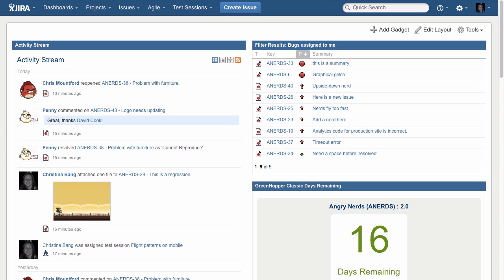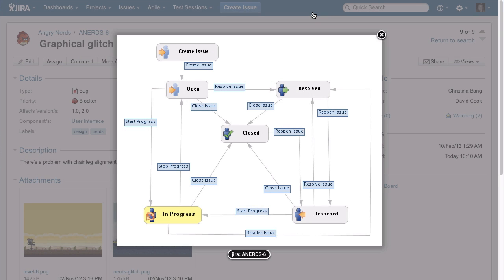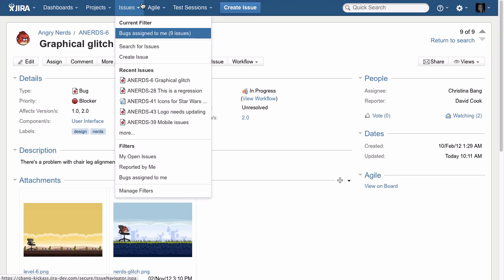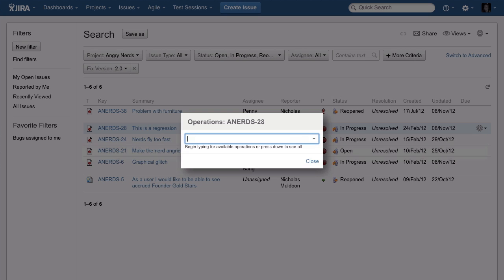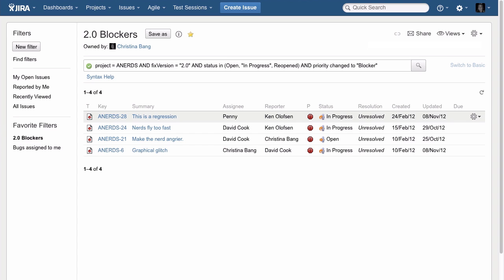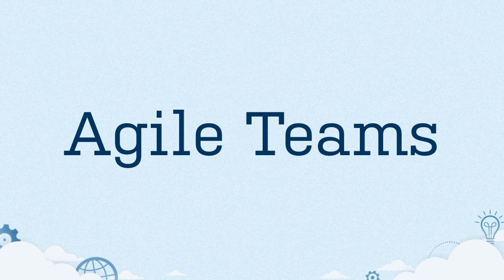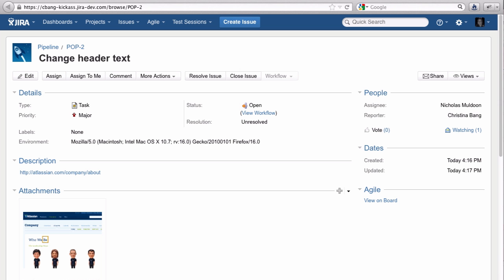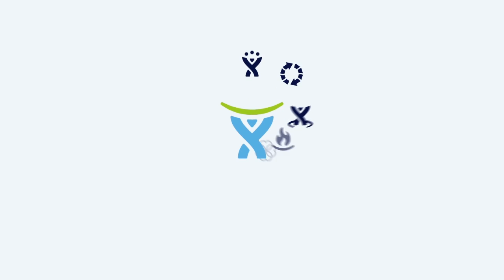Jira in a Nutshell demo video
for the the latest Jira Software demo video

An overview of JIRA: issue and project tracking for software teams.